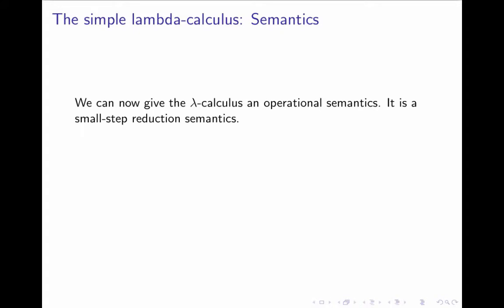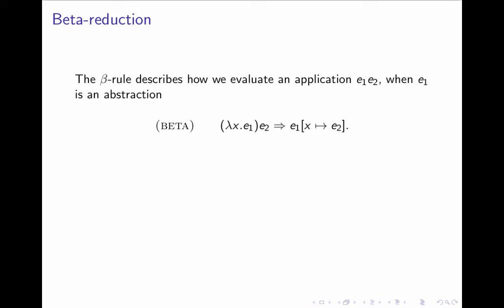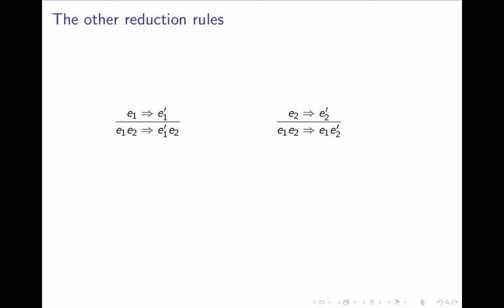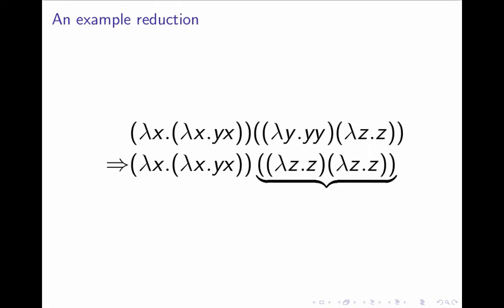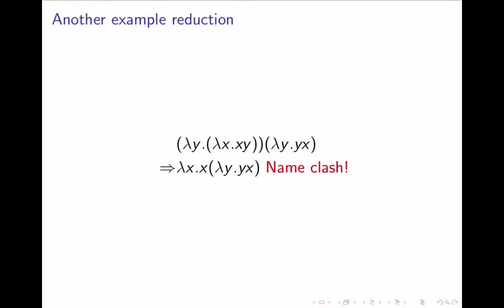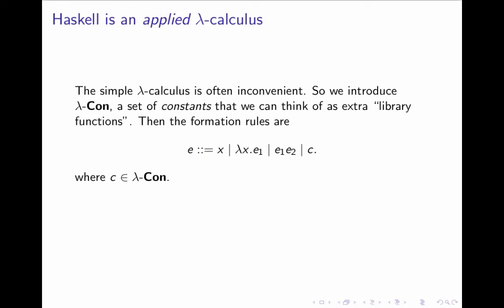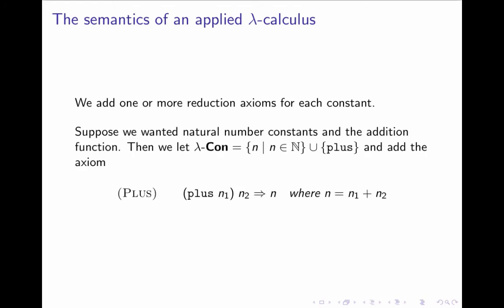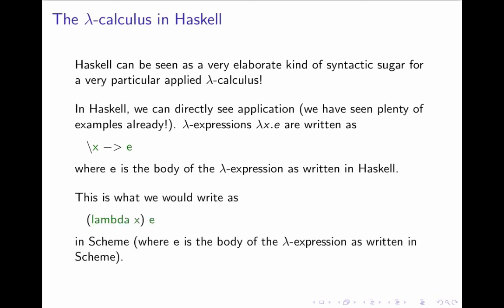Programming Paradigms – Session 1 (Typed functional programming) – section 7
Semantics of the lambda calculus.